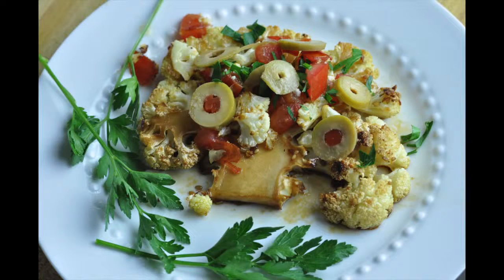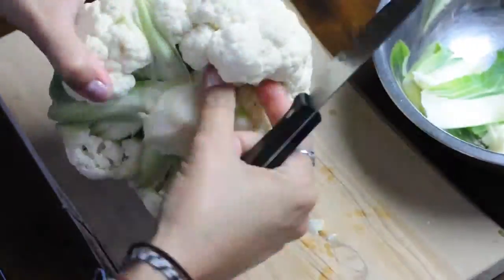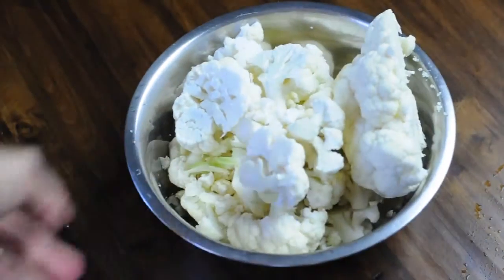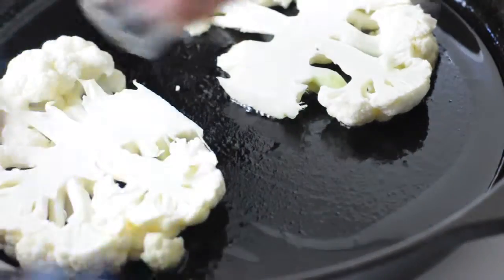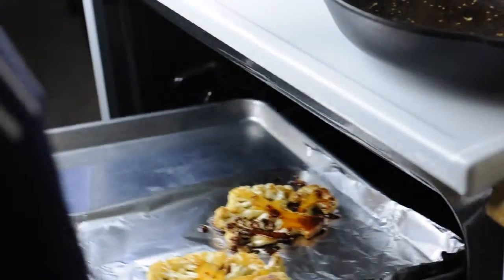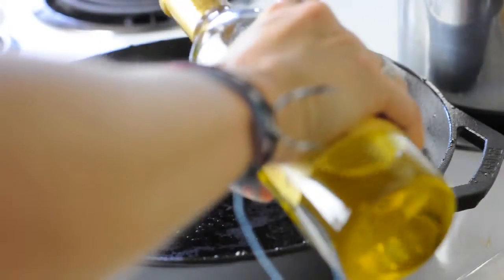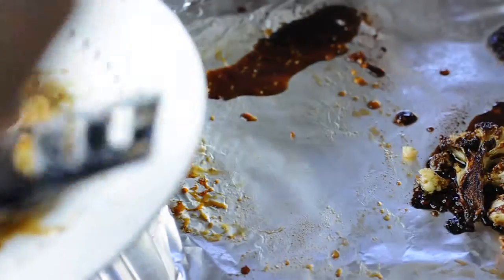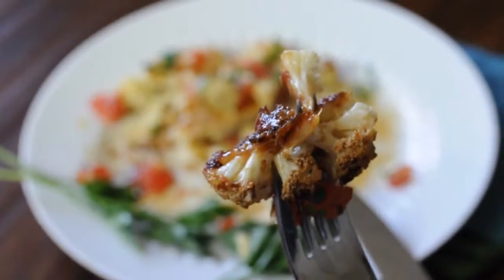Kalafiorowe steki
Przepis na steki z kalafiora.

Pyszne, aromatyczne steki z warzyw?
To jest możliwe!
 W roli głównej: kalafior.
 Zapraszamy na kulinarną ucztę!